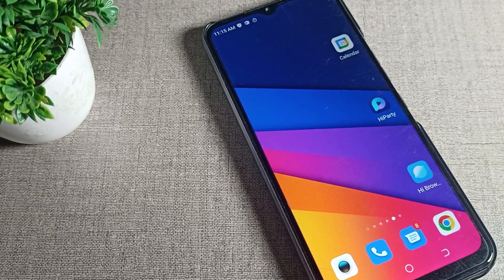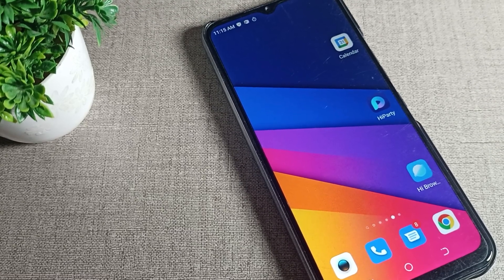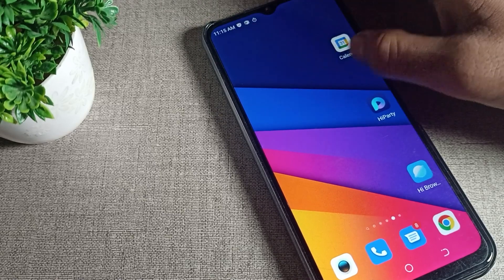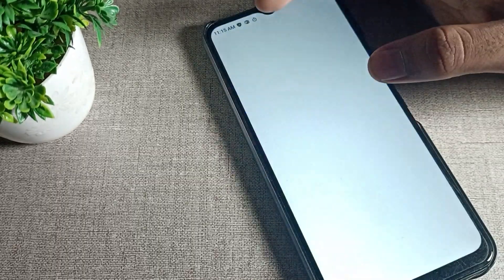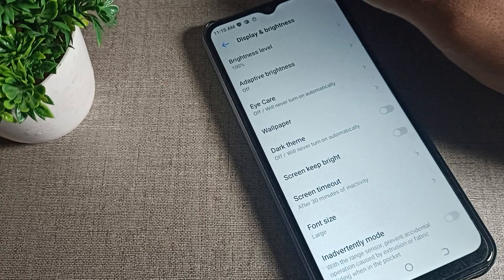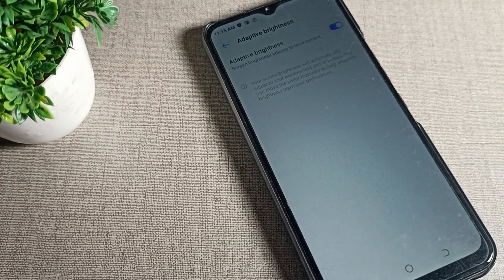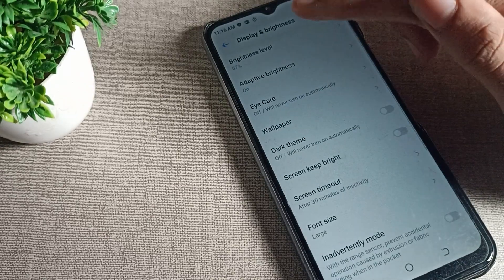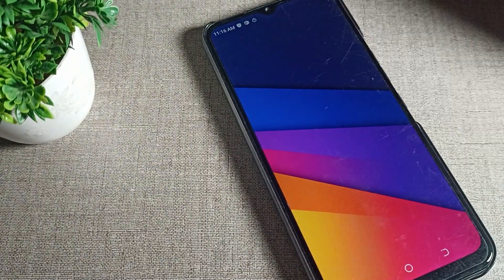Adaptive Brightness Mode in Tecno Spark 7p phone, how to enable adaptive brightness mode